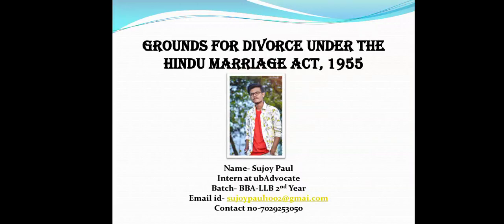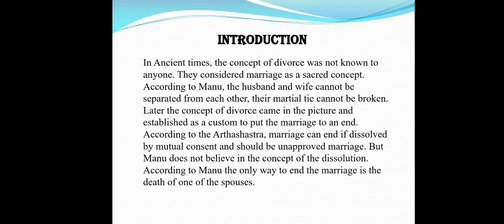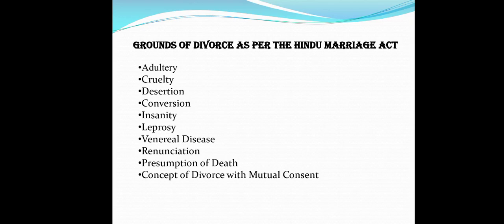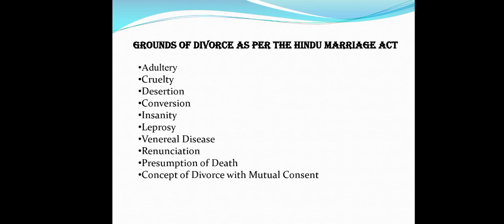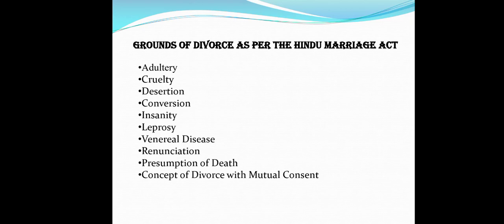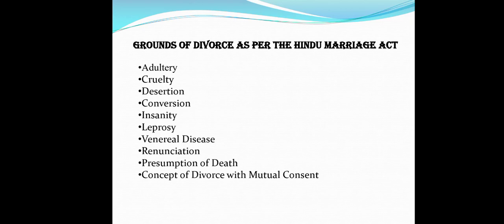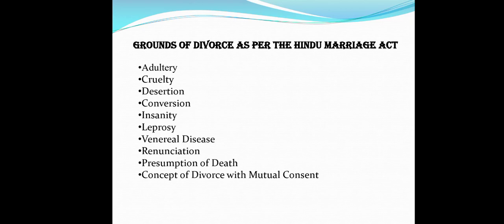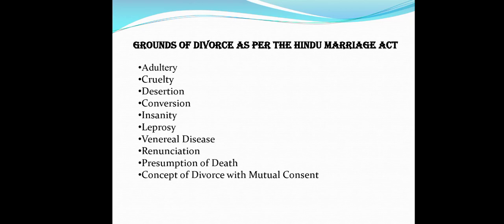Grounds For Divorce Under Hindu Marriage Act, 1955 by Sujoy Paul, Intern at ubAdvocate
Sujoy Paul
Link for Form of Internship

Grounds For Divorce Under Hindu Marriage Act, 1955
"In Ancient times, the concept of divorce was not known to anyone. They considered marriage as a sacred concept. According to Manu, the husband and wife cannot be separated from each other, their martial tie cannot be broken. Later the concept of divorce came in the picture and was established as a custom to put the marriage to an end.
According to the Arthashastra, marriage can end if dissolved by mutual consent and should be unapproved marriage. But Manu does not believe in the concept of dissolution. According to Manu the only way to end the marriage is the death of one of the spouses.
The Hindu Marriage Act, 1955 provides various provisions regarding divorce. The Hindu Marriage Act defines “Divorce as a Dissolution of Marriage”. The main three theories related to divorce are Fault Theory, Mutual Consent Concept, and irretrievable theory. In India, the Fault theory works in the matter of divorce. Under this theory, marriage can be ended when one of the spouses is responsible or liable for the offence under matrimonial offences. The innocent spouse can seek the remedy of divorce. Under the Hindu Marriage Act, the basic grounds on which Hindu women can seek the remedy of divorce are Adultery, Desertion, Conversion, Leprosy, Cruelty etc. But many philosophers criticise the concept of Divorce. The Hindu married women can also apply for maintenance under section 125 of the Criminal procedure code. So the spouse who is innocent can approach the court and can seek the remedy of divorce."